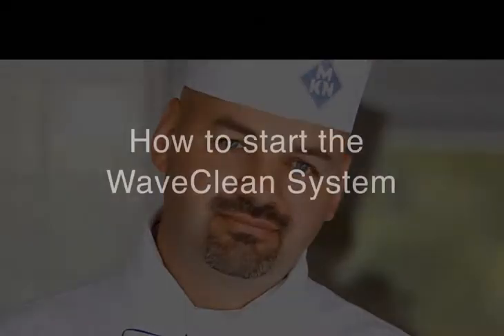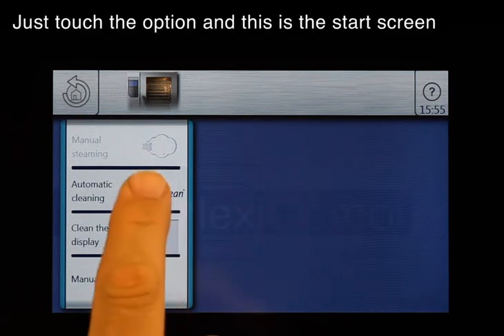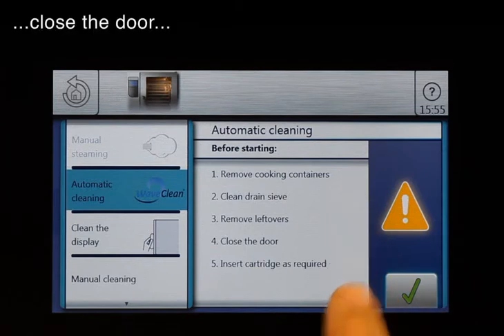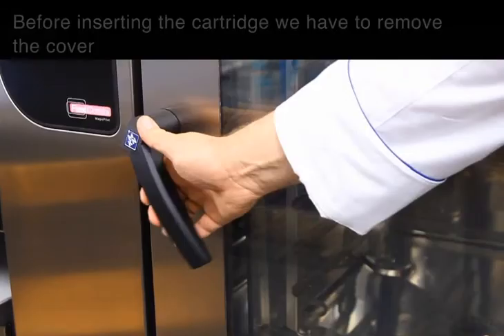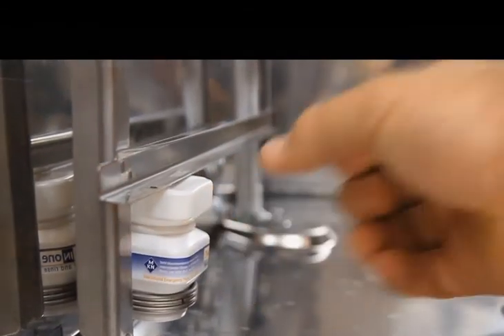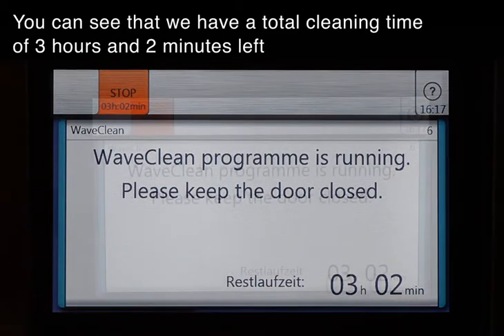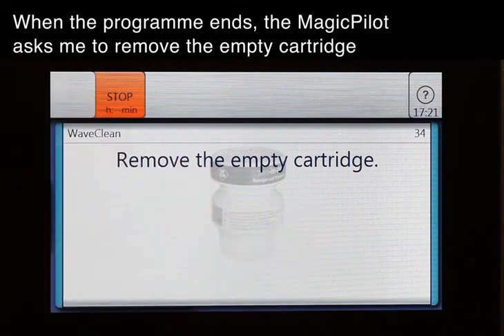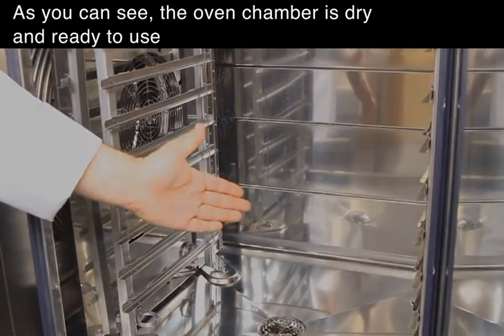MKN Flexicombi - Waveclean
Como iniciar el lavado con el sistema Waveclean